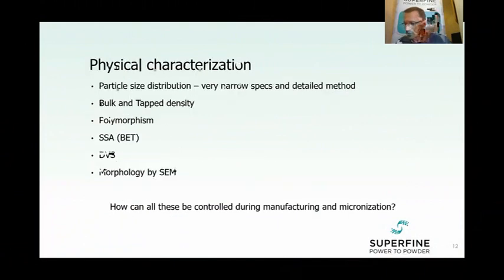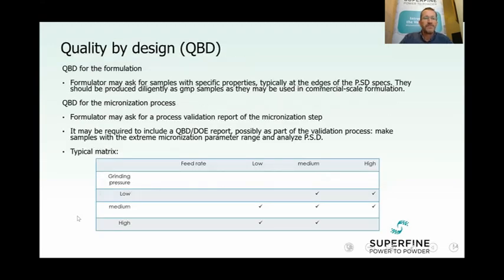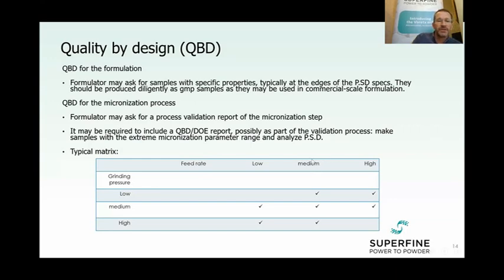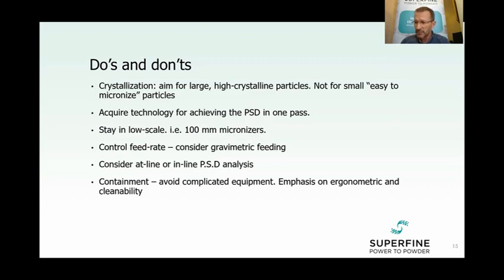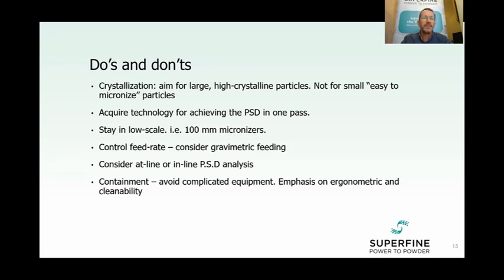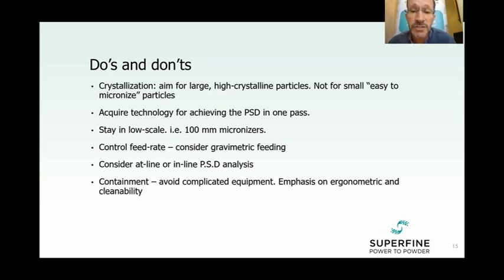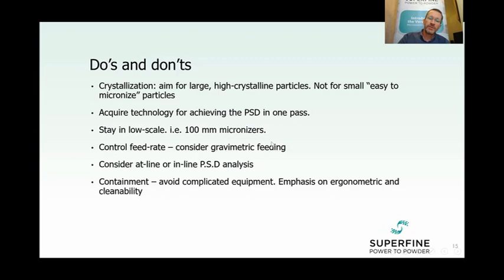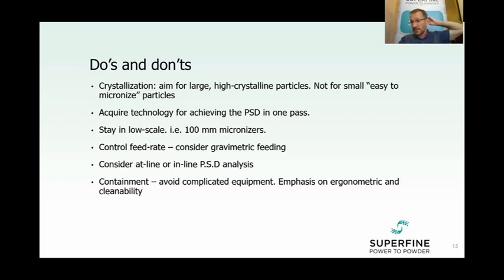Micronization of respiratory API's - QBD